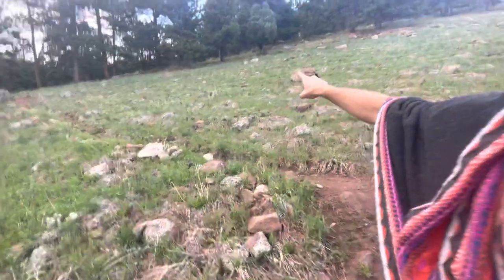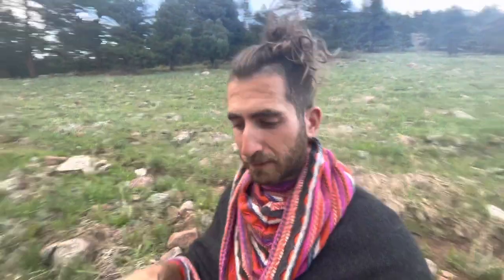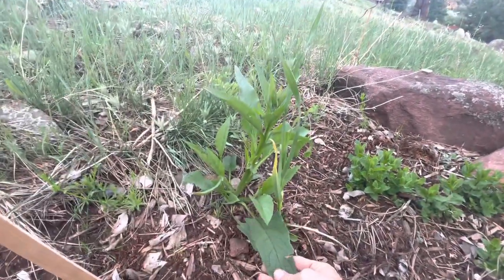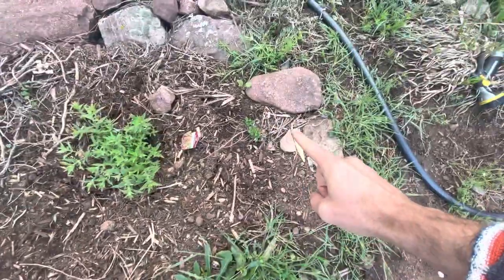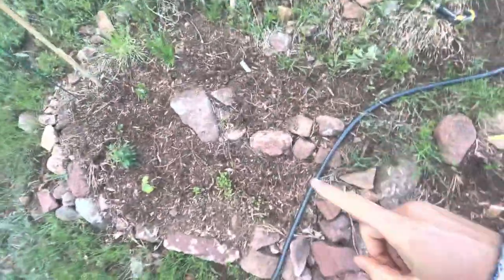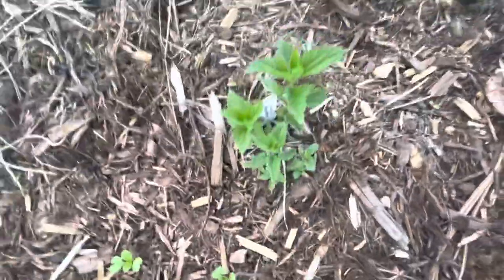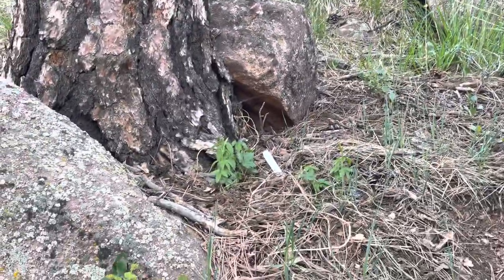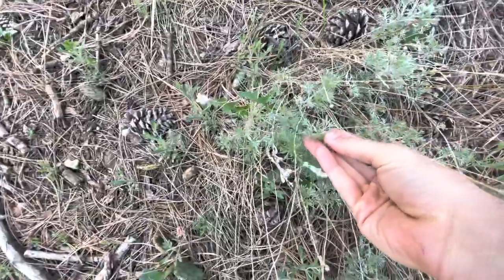My food forest tour. Let’s learn about plants in the Colorado Mountains and whatnot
I love growing food, but foraging makes even more sense.